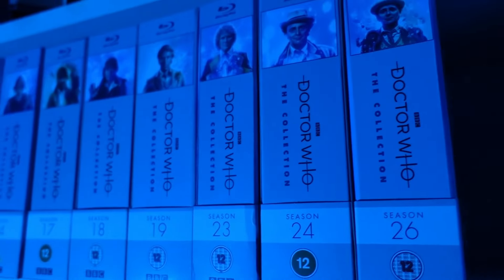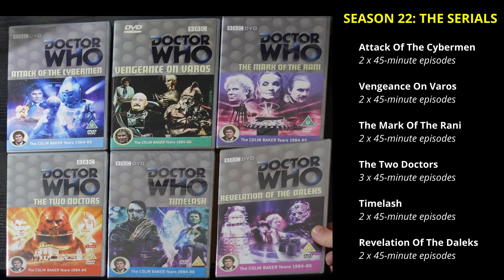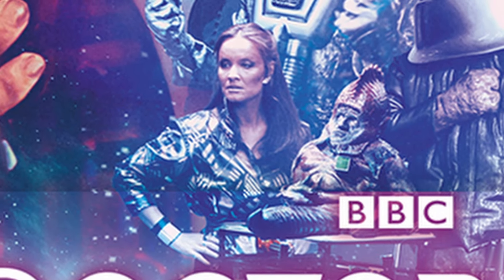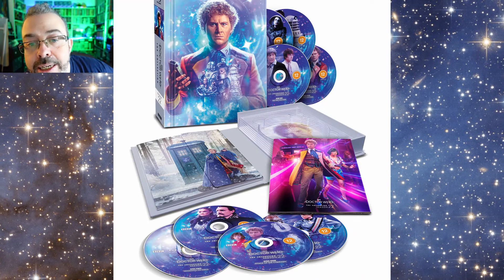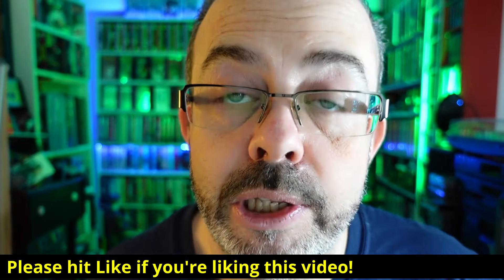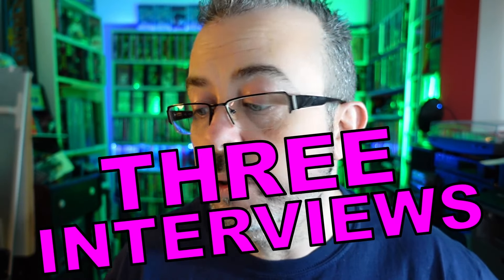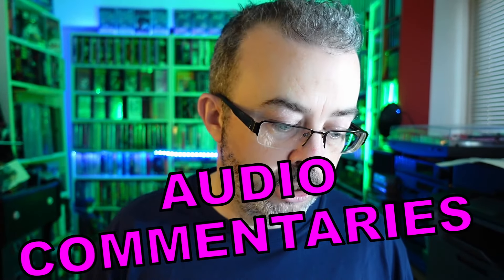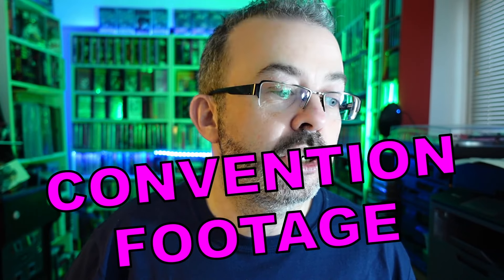Doctor Who SEASON 22 The Collection Blu-ray full details including special features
I bring you the first details of the Doctor Who Season 22 The Collection special features!

💰 Build and test-drive your own online business for free on the amazing Skool platform, with a 14-day trial

In this video, I also take a deep dive into Lee Binding's amazing cover art and briefly remind you of the serials. Tell me how excited you are about this one in comments!

✔ Order the Doctor Who The Collection Season 22 Blu ray box set here:
Amazon UK
Amazon US (in the US, this set is known as Doctor Who: Colin Baker Complete Season One)

📷 Video AMA! Ask me anything and receive a personal video response

🔨 TubeBuddy is an essential browser plug-in for YouTubers with 90 different tools.
⏺ Streamyard for livestreams. Free version

VIDEO CHAPTERS
00:00 Spooky intro
00:40 Which serials are in Doctor Who Season 22?
01:14 Cover art and packaging of The Doctor Who The Collection Season 22
04:26 The special features of Season 22 Doctor Who The Collection
10:12 An invitation to join me in the comments section!

Doctor Who Blu-rays with one-click at:
Amazon UK
Amazon US

Doctor Who The Collection eBay prices with a one-click search

❓ WHO THE HELL AM I, ANYWAY?
I'm Jason Arnopp, writer of Doctor Who fiction (including The Gemini Contagion) and scary novels like Ghoster and The Last Days Of Jack Sparks. I’m also the co-author of Inside Black Mirror with Charlie Brooker and Annabel Jones.

My other fiction work includes Beast In The Basement, A Sincere Warning About The Entity In Your Home and Auto Rewind, plus official fiction for the worlds of Doctor Who, Friday The 13th and The Sarah Jane Adventures.

🤔 FULL DISCLOSURE

Some of the above links (including Amazon, eBay, Tube Buddy, Epidemic Sound) are affiliate links that will earn me a small commission if you make a purchase, at no additional cost to you.

REMEMBER TO:

2) Have a great day! 😁